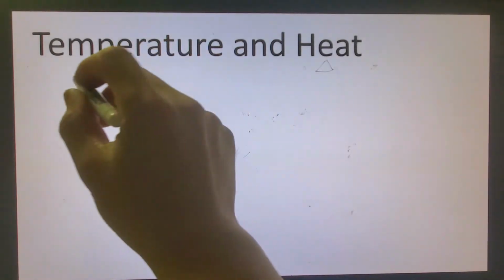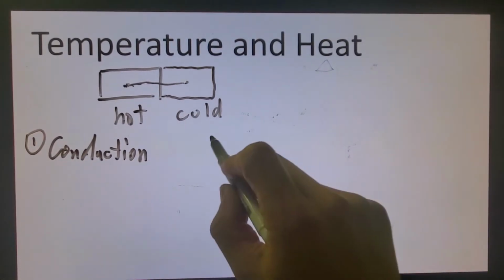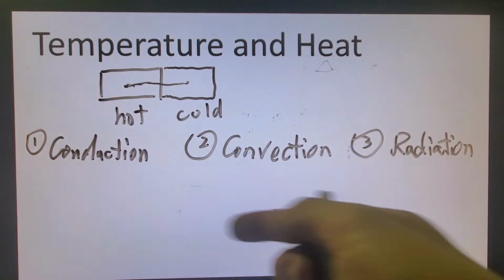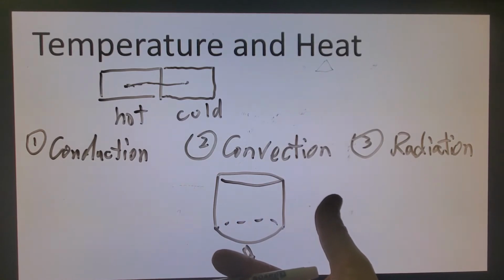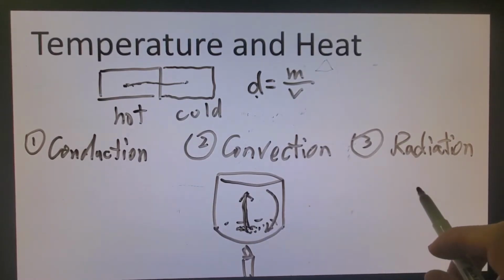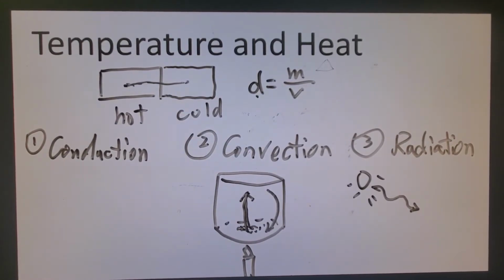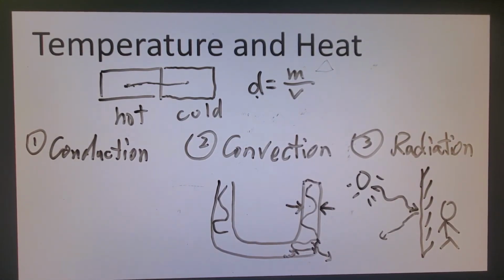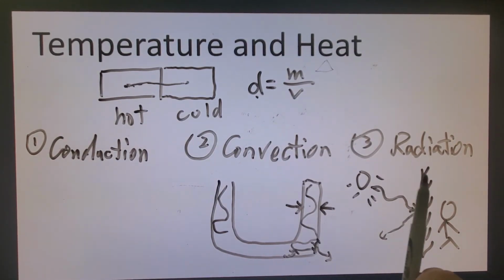SCI101 Chapter5 Heat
SCI101 Chapter5 Heat HCCC STEM Clive Li